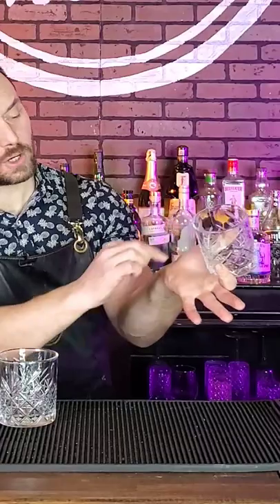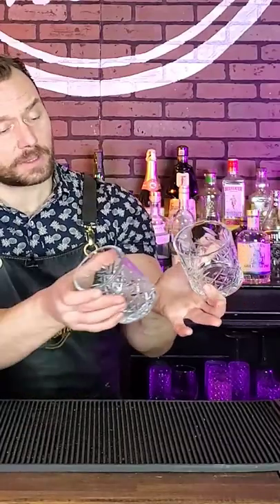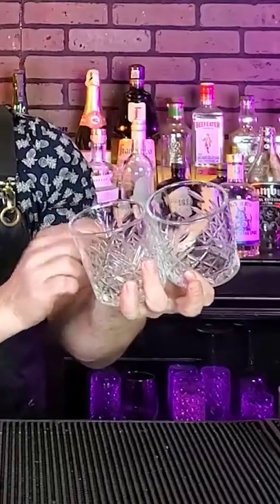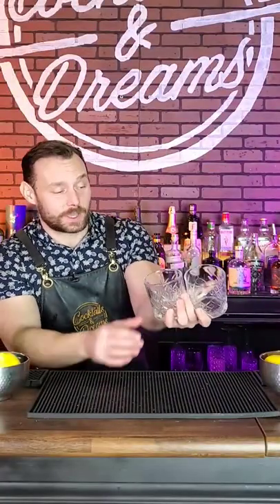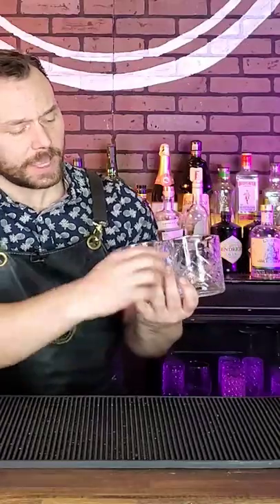A simple and effective bartending technique.